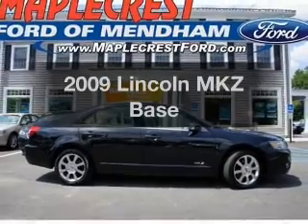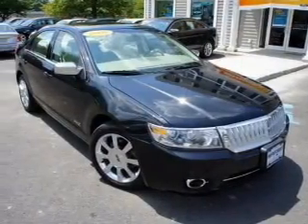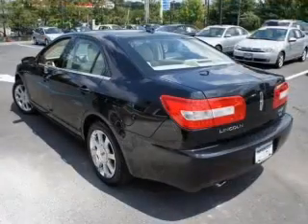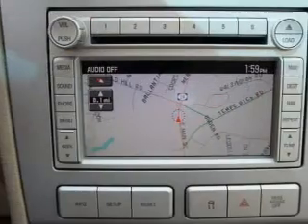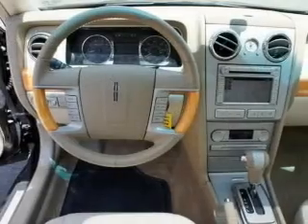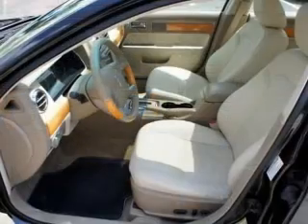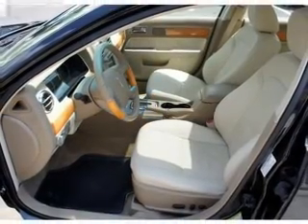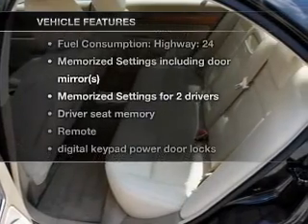2009 Lincoln MKZ - Mendham NJ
Year: 2009
Make: Lincoln
Model: MKZ
Trim: Base
Engine: 3.5 liter 6 cylinder 24 valve
Transmission: 6-Speed Automatic
Color: Black Metallic
Mileage: 35127
Address:
102 East Main St